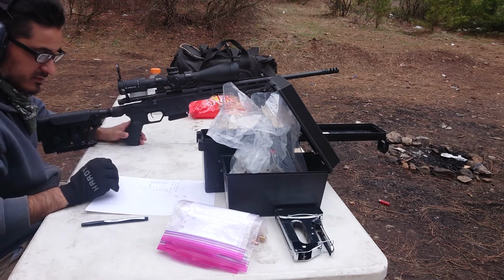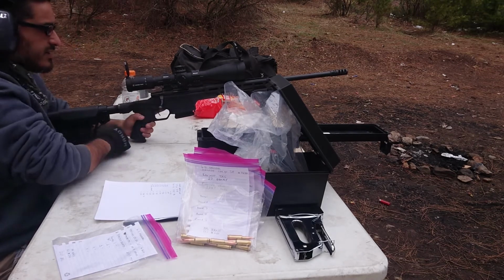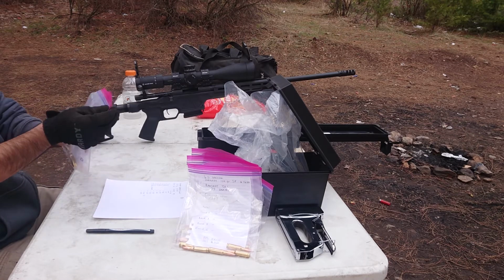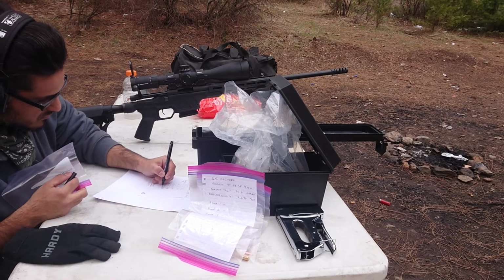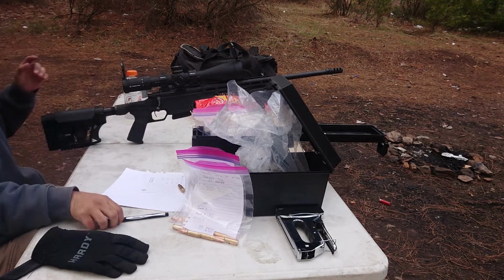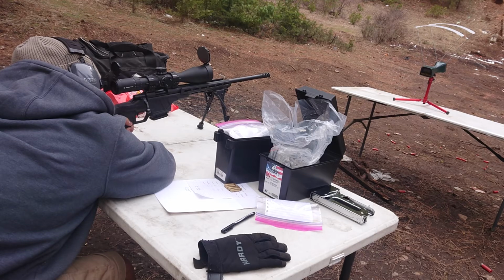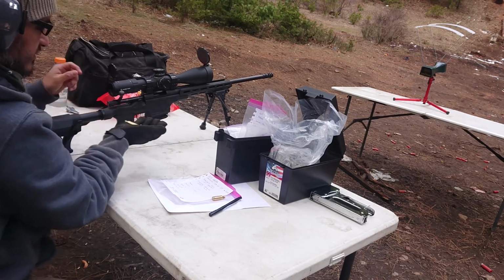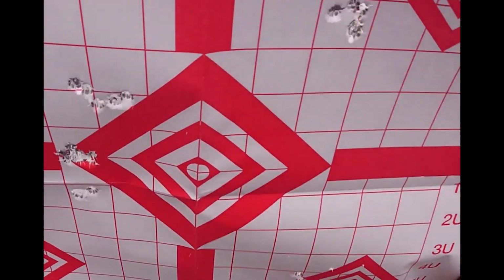That time I didn't explode myself with homemade bullets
avoided disaster and feeling pretty lucky.